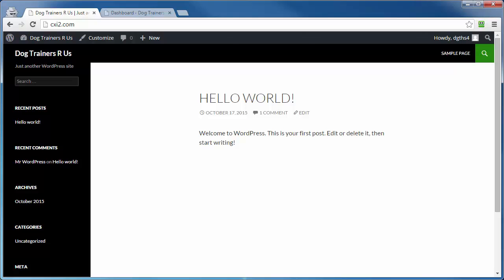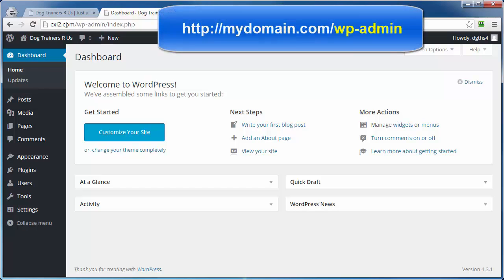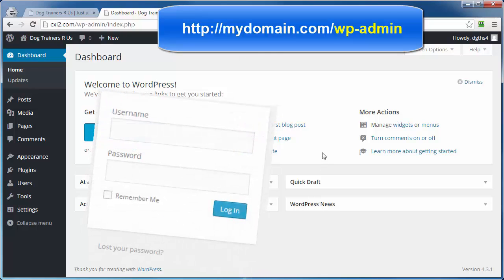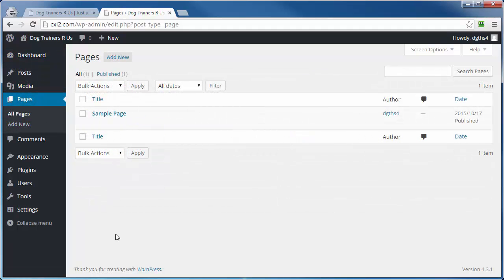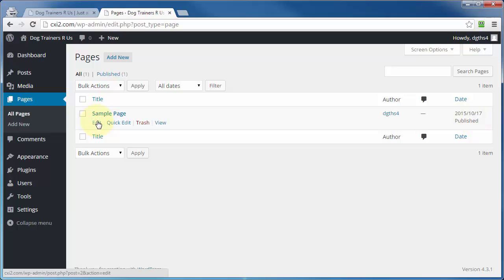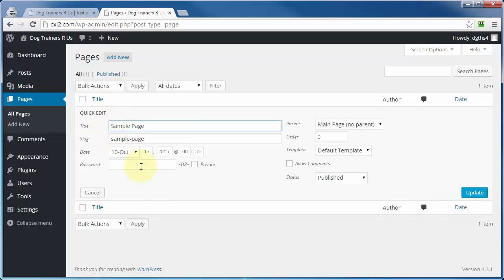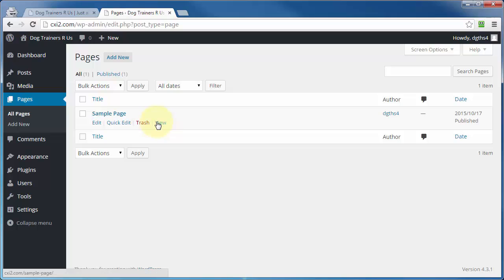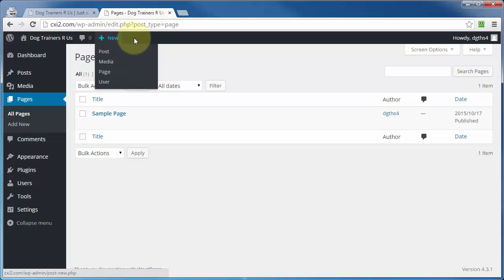How To Create A WordPress Page - So You Know How To Use WordPress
This video tutorial will show you How To Create A WordPress Page so you can understand how the WordPress pages work in your WordPress website.

Do You Need help with understanding How To Create A WordPress Page?  Here is a simple and easy way to understand How To Create WordPress Pages in your WordPress website .

Here is just a couple things you will learn how to do is this WordPress video tutorial:

1. how to create a WordPress page
2. how to edit your WordPress page
3. WordPress page builder
4. WordPress page id number
5. WordPress page id php
6. WordPress page id link
7. WordPress page title
8. WordPress page title bar
9. WordPress permalinks,
10. how to change WordPress permalink

and so much more in the free WordPress tutorial for beginners

You Will Learn about what a WordPress Page is used for in your WordPress website or blog in this free WordPress tutorial for beginners.

Hope you enjoyed this How To Create A WordPress Pages For Beginners So You Know How To Use WordPress better.

Our free WordPress Tutorial For Beginners Training Membership will show you how to use WordPress for beginners to create a WordPress website or blog

Our free WordPress video training membership will show you how to make a WordPress website. You will be on your way to creating a website with our 53 free WordPress how to use WordPress training videos.

Translated titles:
Cómo crear una página de WordPress-para que sepas cómo usar WordPress

So erstellen Sie eine WordPress-Seite-So können Sie WordPress verwenden

Comment créer une page WordPress-Vous savez donc comment utiliser WordPress

Como criar uma página do WordPress-então você sabe como usar o WordPress

वर्डप्रेस पेज कैसे बनाएं-तो आप वर्डप्

Hoe om 'n WordPress-bladsy te skep-So jy weet hoe om WordPress te gebruik

Si të krijoni një faqe WordPress-Kështu që ju e dini se si të përdorni WordPress

እንዴት የ WordPress ገጽ መፍጠር እንደሚችሉ-ስለዚህ እንዴት WordPres

كيفية إنشاء صفحة وورد-حتى تعرف كيف تستخدم WordPress

Ինչպես ստեղծել WordPress էջ-Այսպիսով դուք գիտեք, թե ինչպես